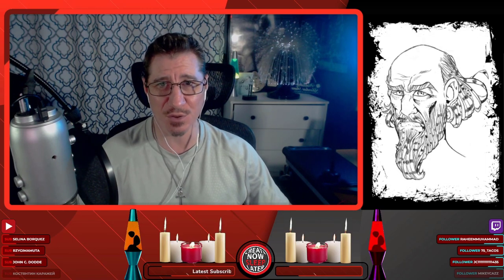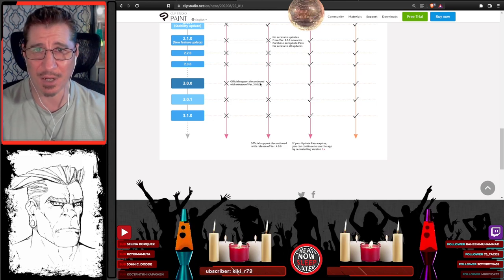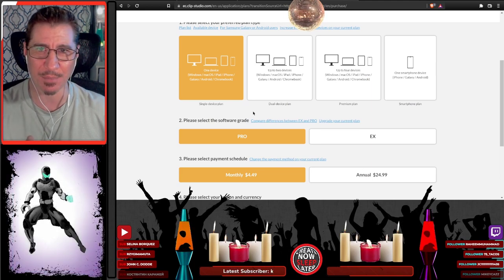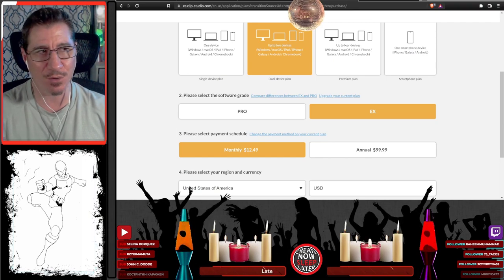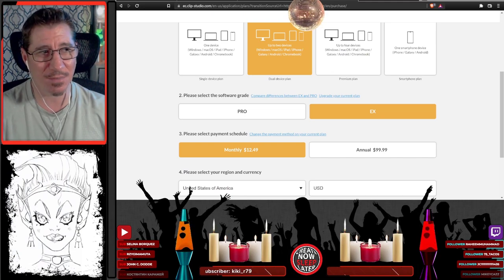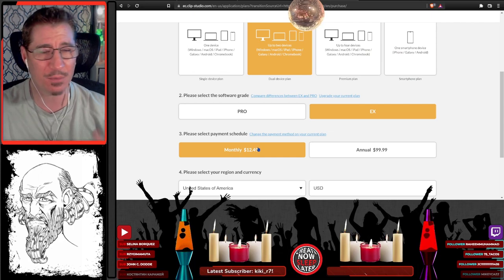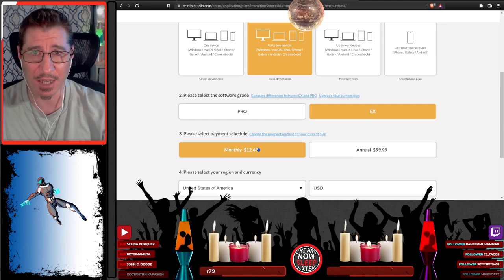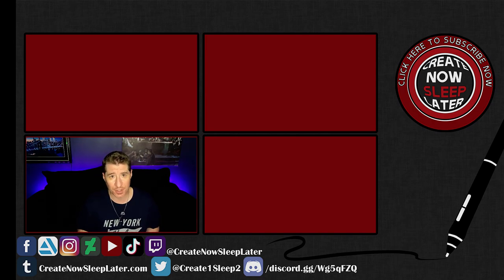Clip Studio Paint subscription - What you need to know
Clip Studio Paint melted down Twitter last week where their announcement of a subscription-based model. Everything you need to know is here in my breakdown.

Need a new art device?
★Huion Inspiroy Dial 2
★Huion Inspiroy Giano

▶Items used to film this video:
ElfAnt Laptop /TabletStand
Logitech Signature M650
Logitech MX Keys Mini Keyboard